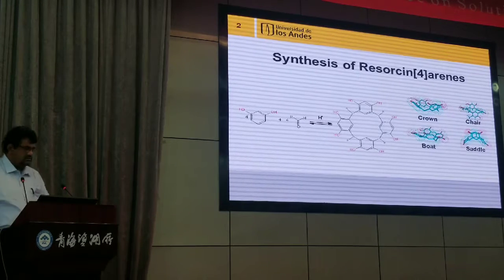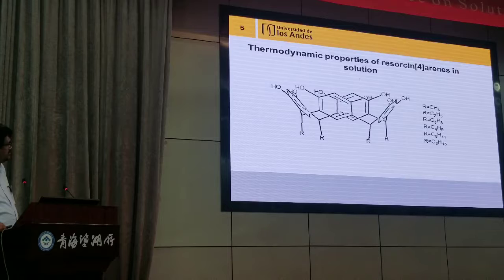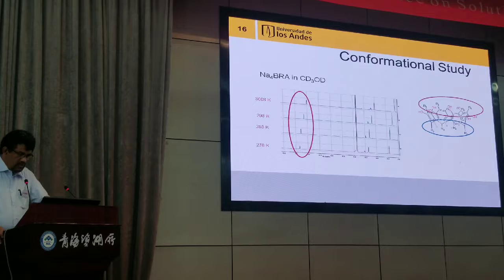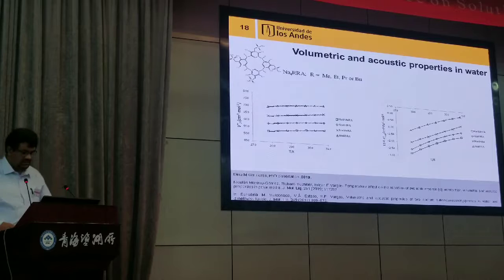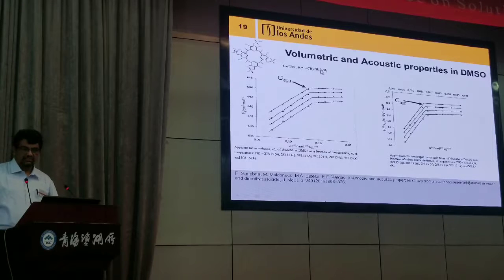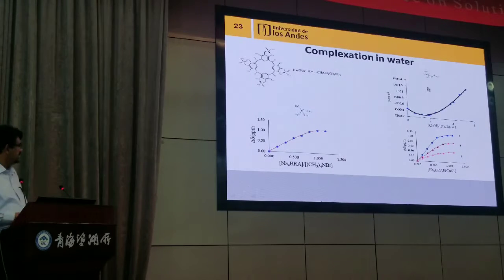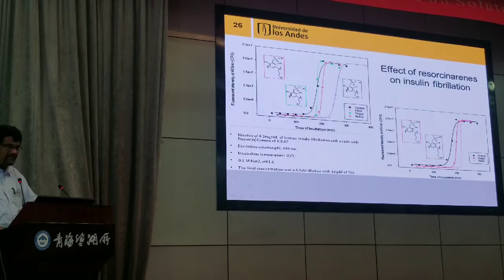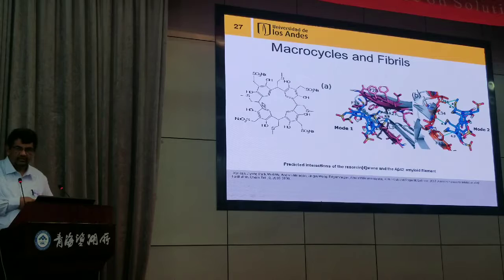Professor Edgar F. Vargas. Universidad de los Andes, Colombia.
Physicochemical Properties of Resorcin[4]Arenes in Solution.
36th International Conference on Solution Chemistry. ICSC2019. August 4-8, 2019. Xining, China